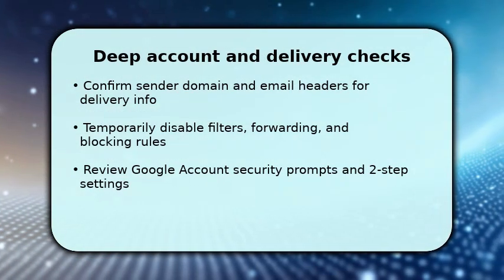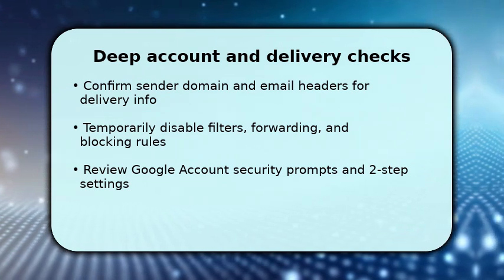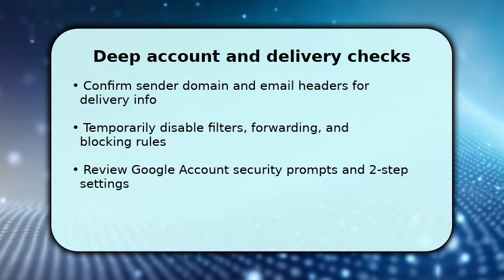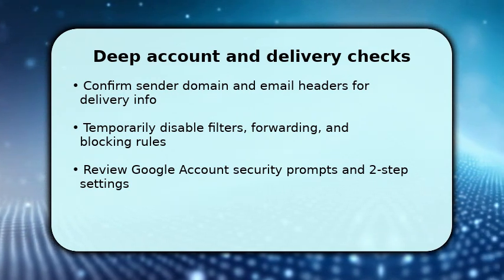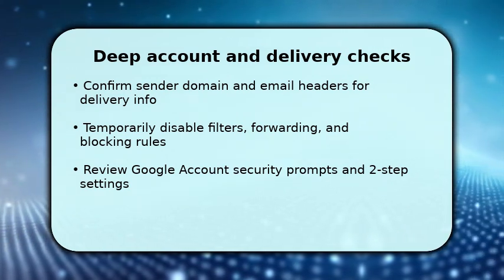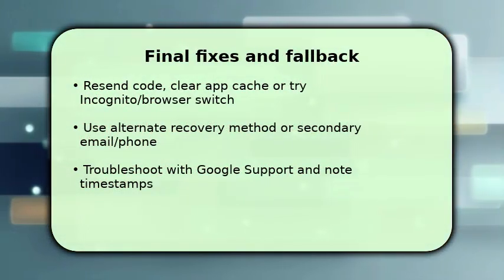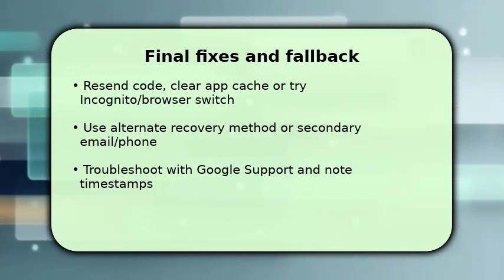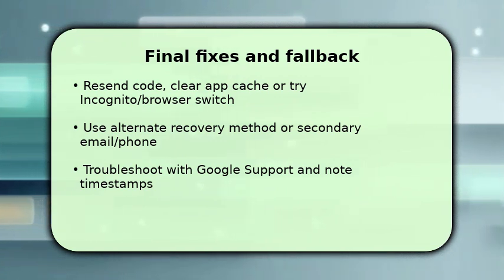How to Fix Gmail Didn't Receive Code - Full Guide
Discover the steps to resolve 'Didn't receive code in Gmail'. This comprehensive guide covers common issues and provides detailed solutions for users experiencing problems with email verification, including troubleshooting tips and best practices.